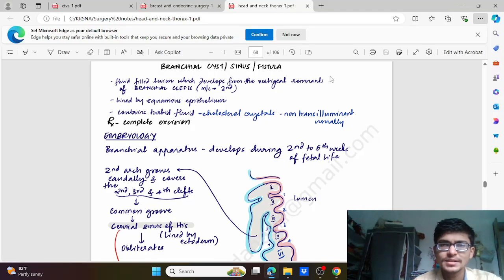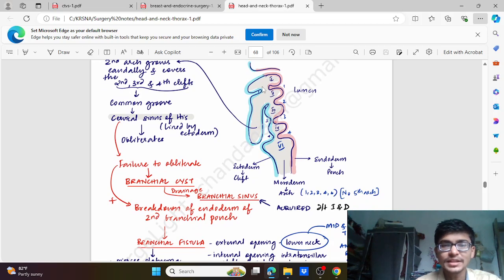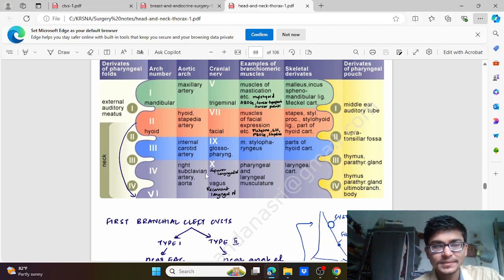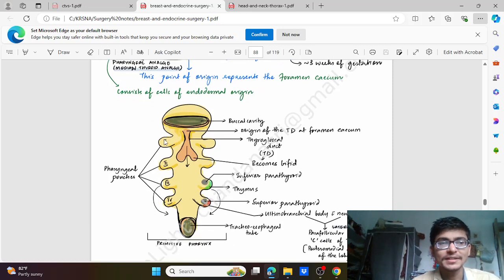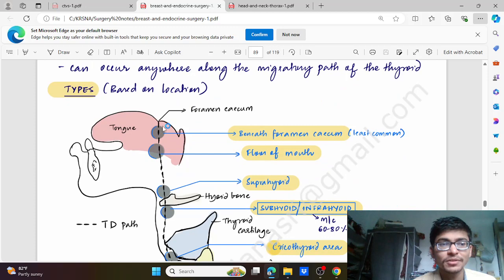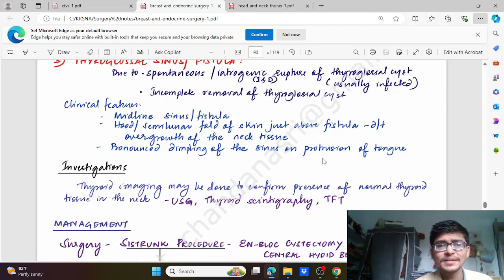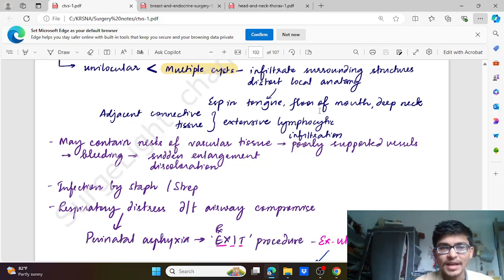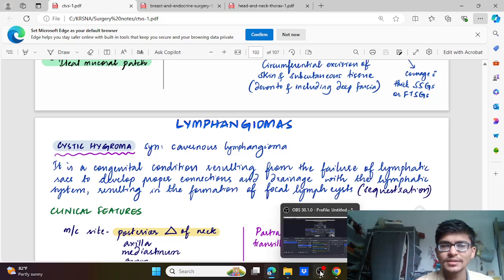BRANCIAL CYST,CYSTIC HYGROMA,THYROGLOSSAL DUCT CYST/PEDIATRICSURGERY/ MBBS.MS.DNB.NEETPG.NEETSS